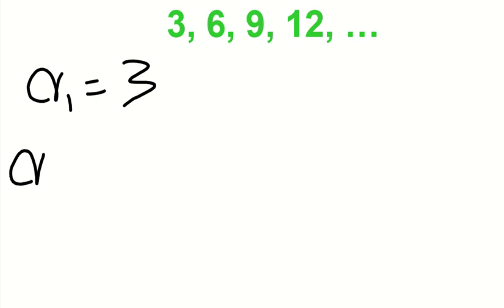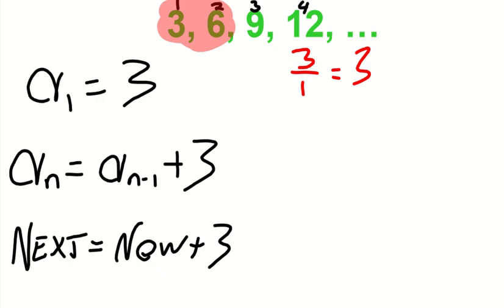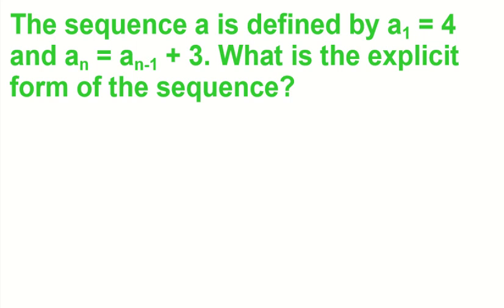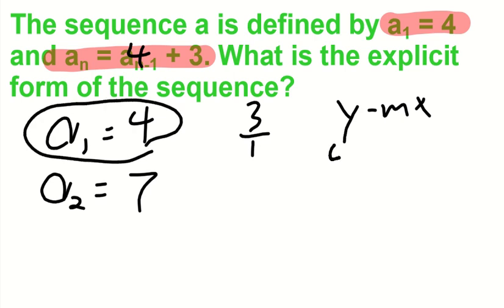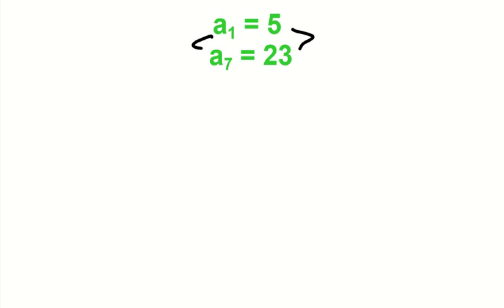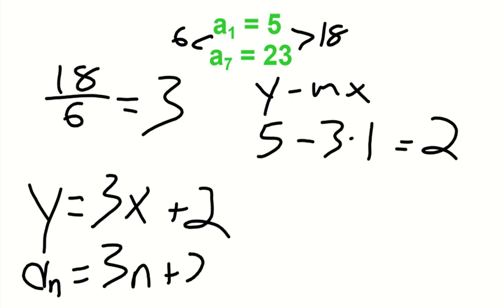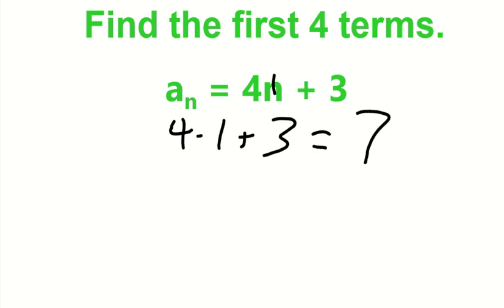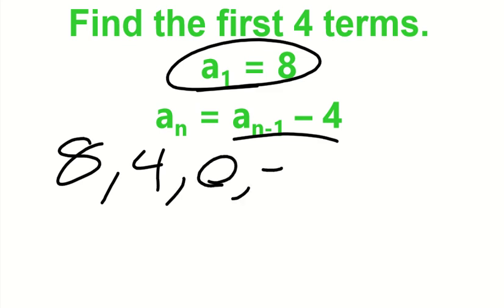Math I Cluster D: Day 11 Sequences Sequel 10/29/24